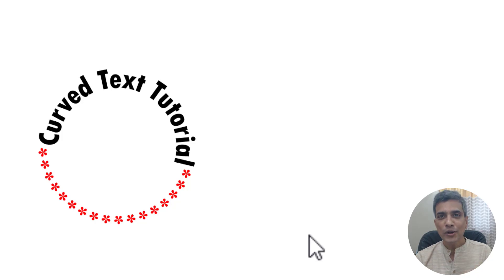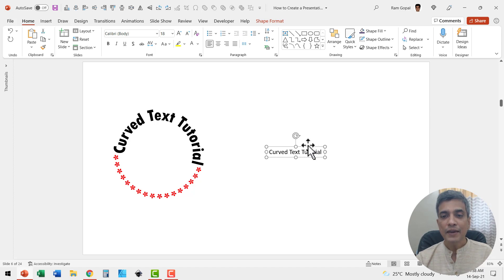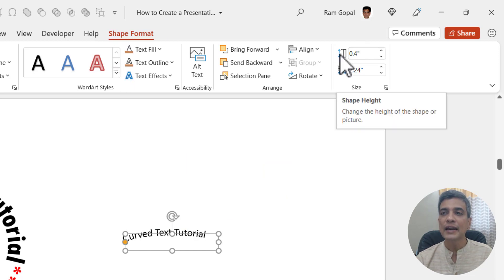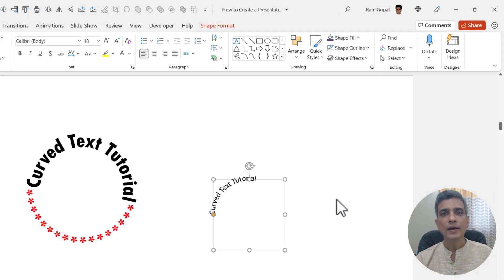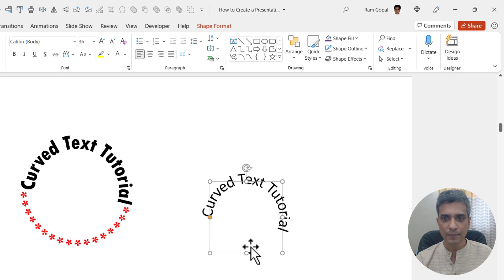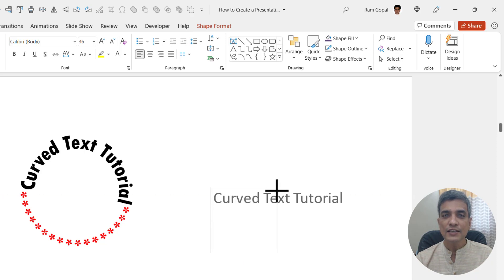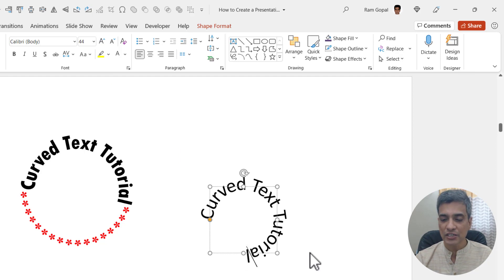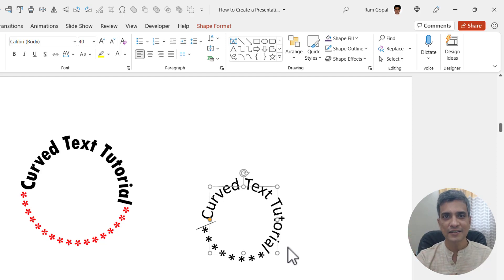Stylish Curved Text in PowerPoint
Discover how you can create a stylish curved text in PowerPoint with this short tutorial video. Use this to design creative and interesting content in your next presentation.